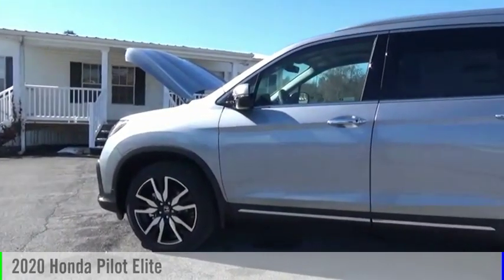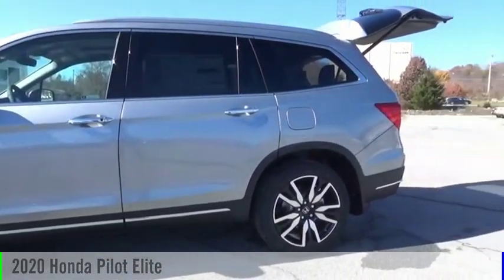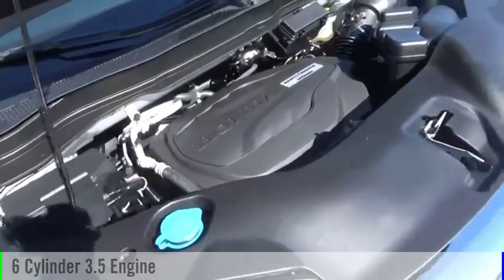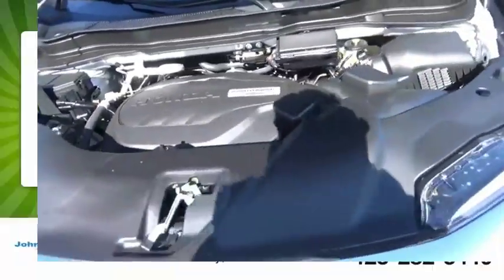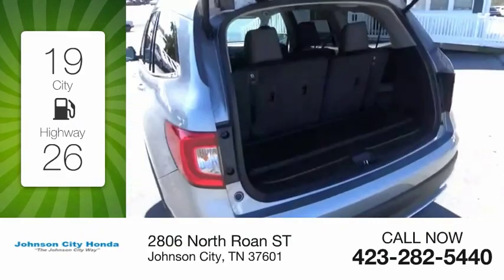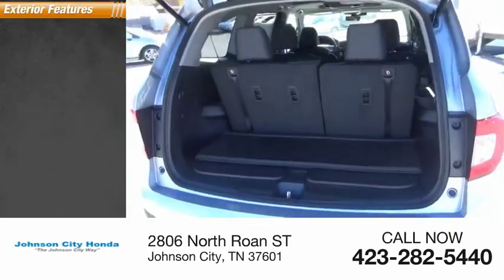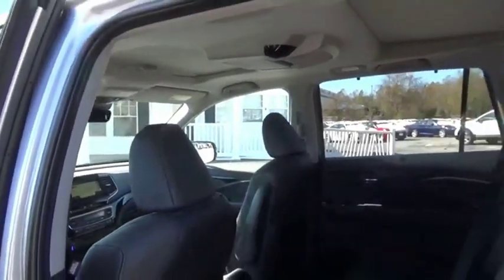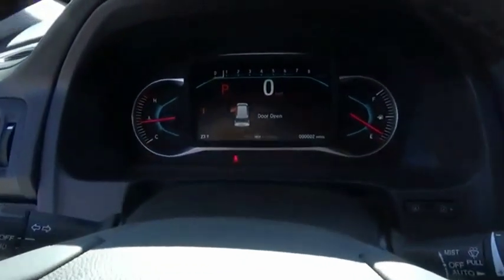2020 Honda Pilot Elite New H48498